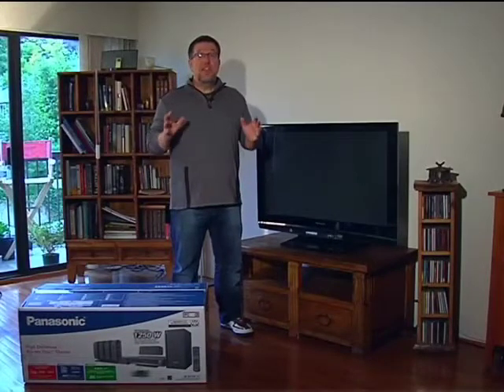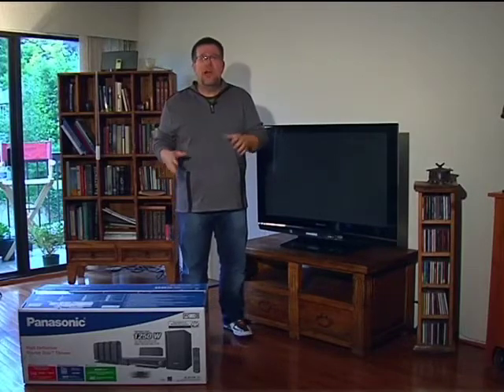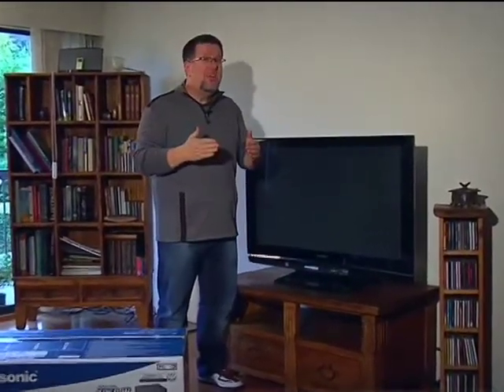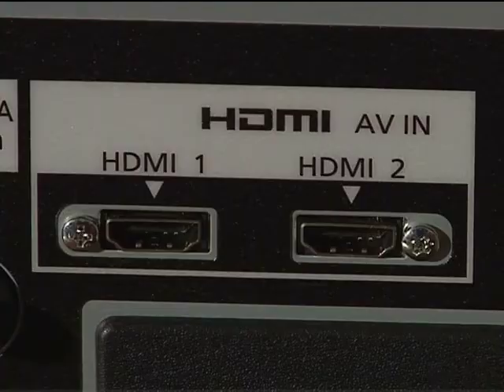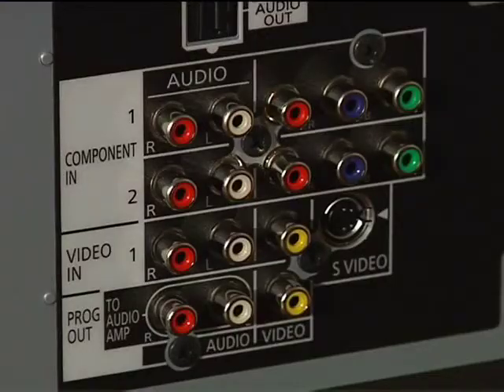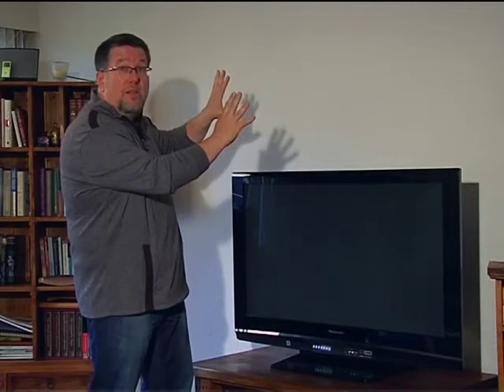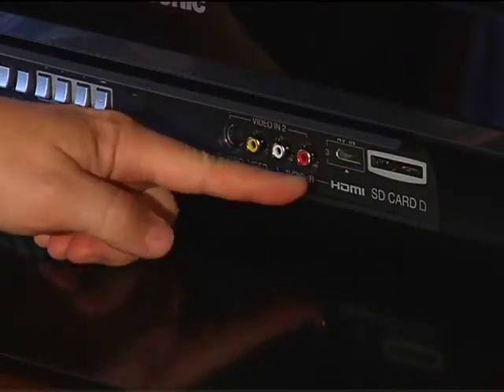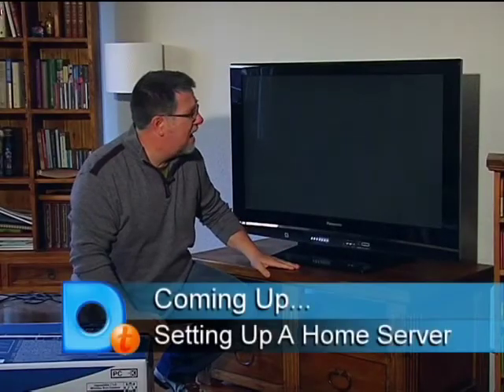Dotto Tech Season 7-3 Urban Upgrade 3 TV installation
HP touchsmart PC desktop kitchen family iq506 touch screen shared calendar server MediaSmart home server backup storage harddrive Webkinz toys Ganz social networking education